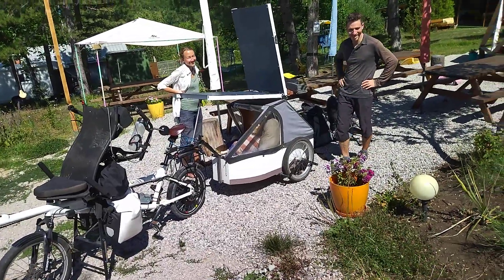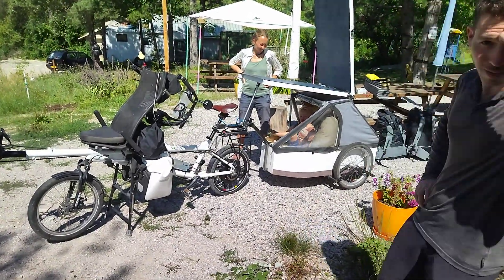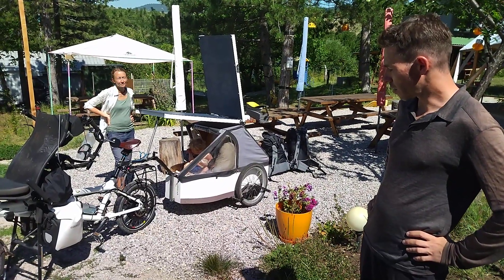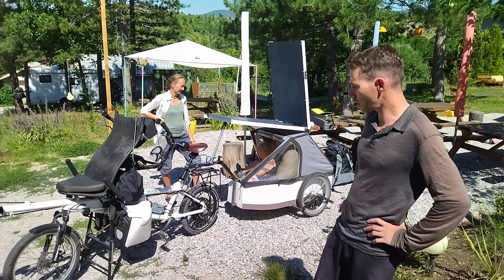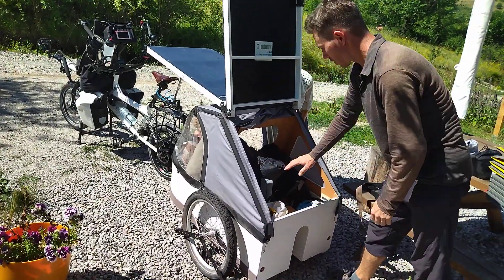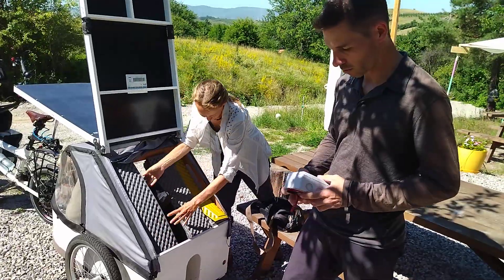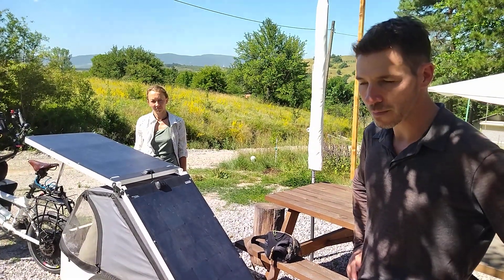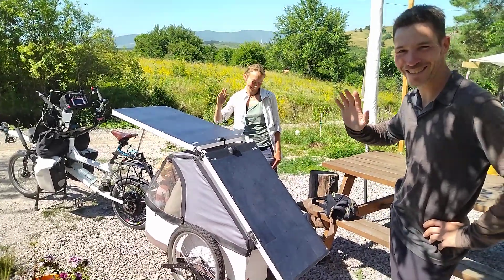Travel life with an electric tandem bike